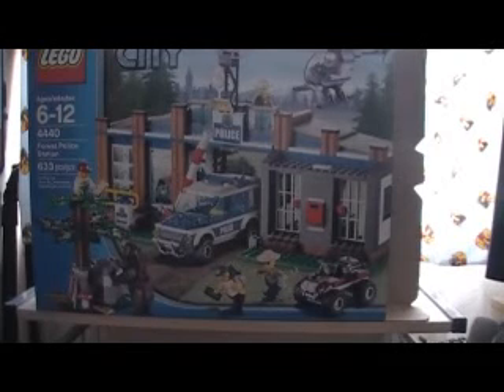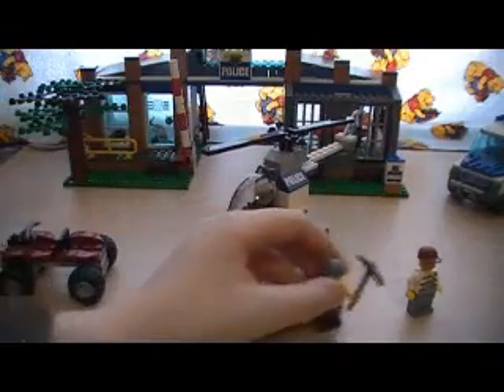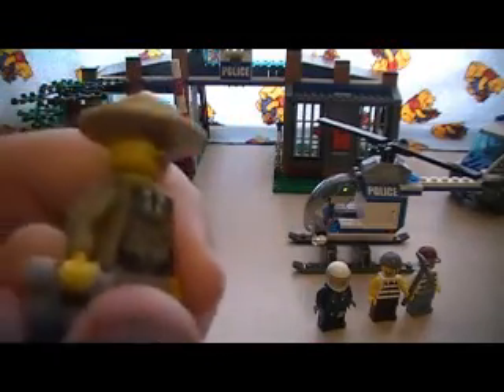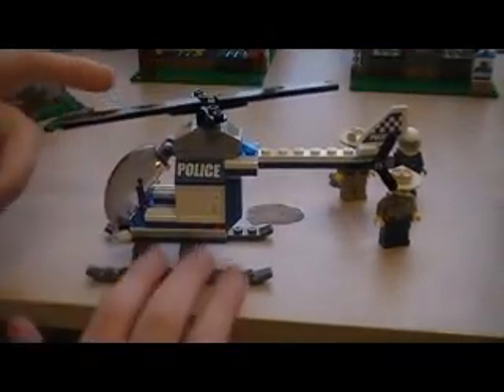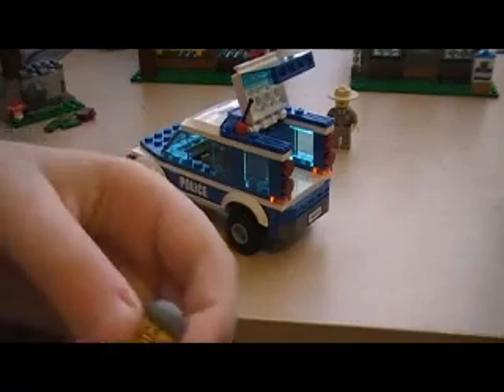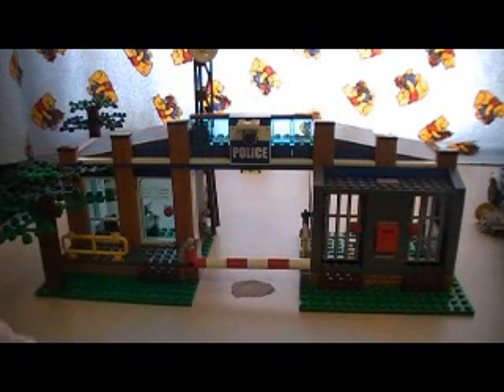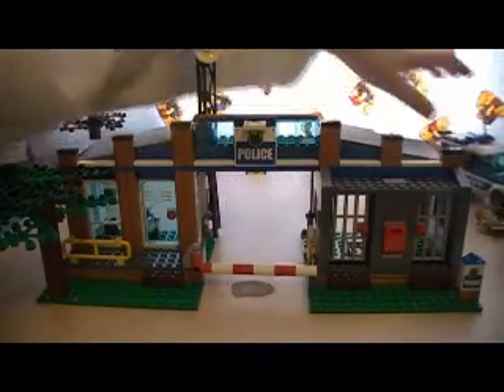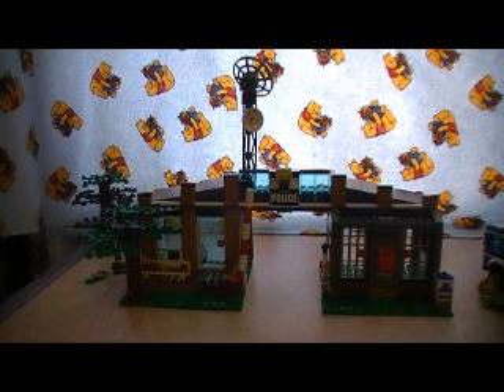Lego City Set 4440 Forest Police Station Review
This is a review of Lego City set 4440 Forest Police Station. This set is a 2012